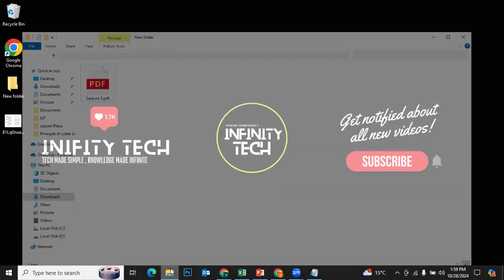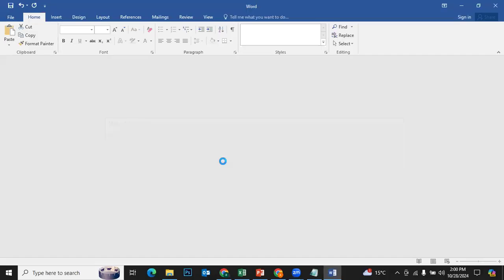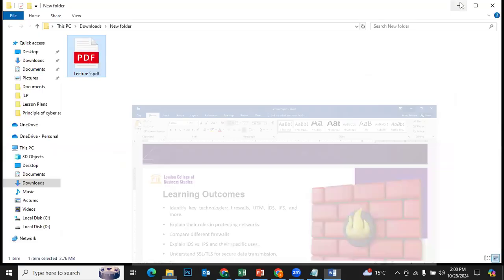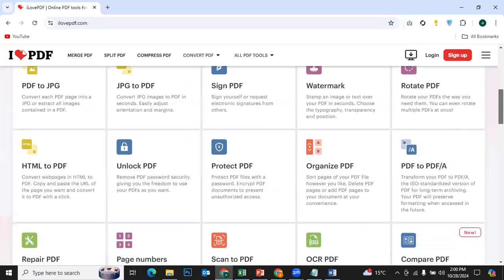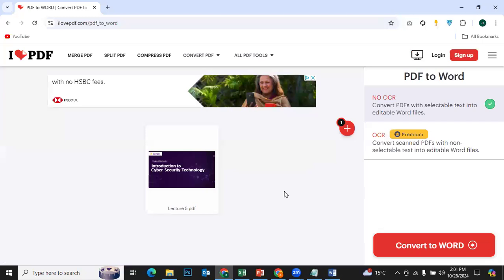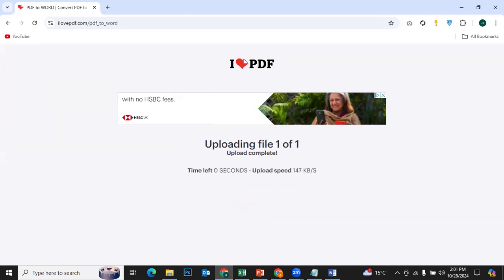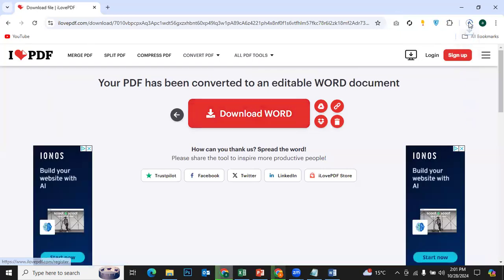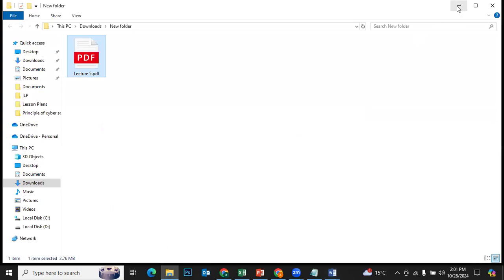Convert PDF to Word Easily: Free & Fast Method 2025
PDF to Word conversion is an easy way to make your PDF documents editable in Microsoft Word. In this video, I’ll show you step by step how to convert PDF files into Word documents without losing formatting, images, or text.

This beginner-friendly tutorial is perfect for students, office workers, and professionals who need to edit PDF reports, contracts, or notes. You’ll learn methods using free online tools, Adobe Acrobat, and other software that preserve the original layout.

By following this guide, you can edit PDF content directly in Word, saving time and improving productivity. No technical skills or paid software are required—just follow along and convert PDFs efficiently.